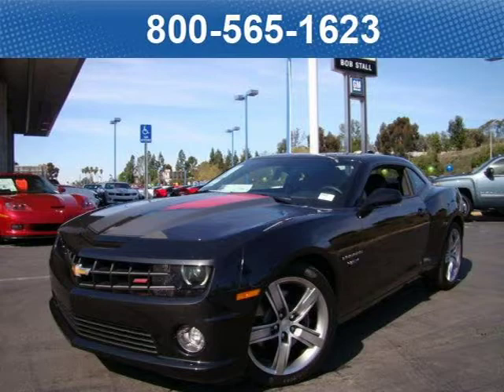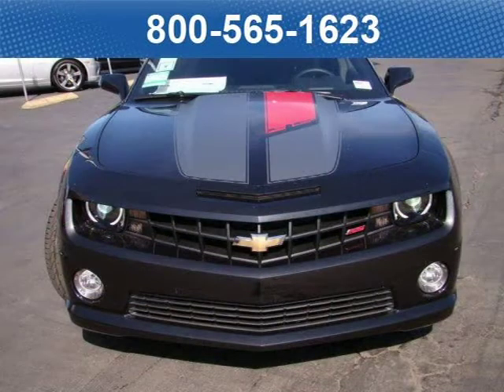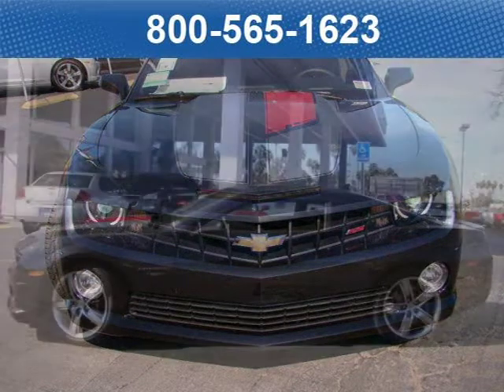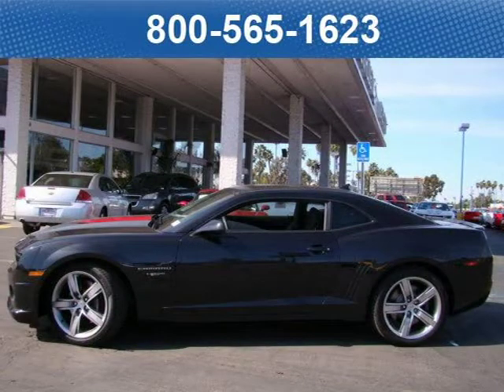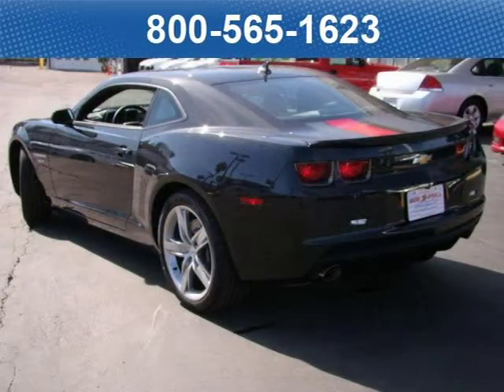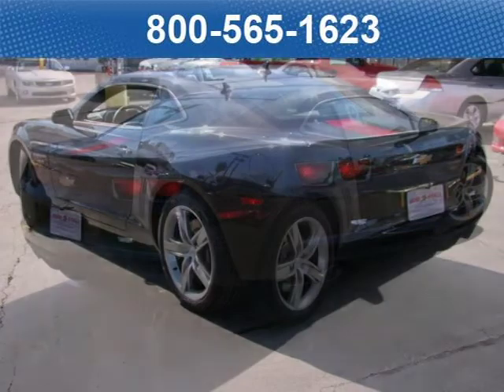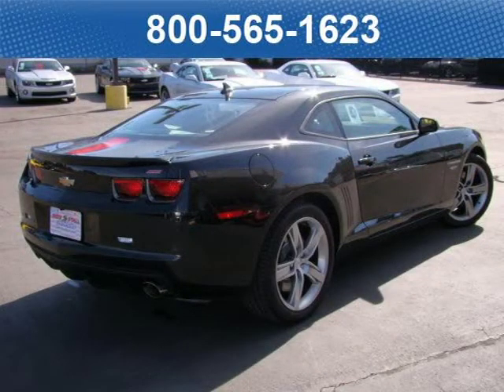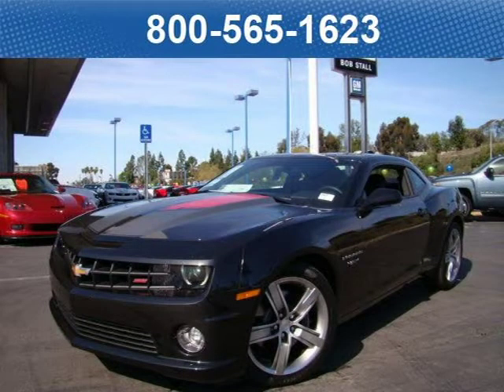2012 Chevrolet Camaro La Mesa CA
Price: $ 38,990
Mileage: 0
Trim: 2SS
Body Style: Coupe
Ext. Color: Carbon Flash Metallic
Int. Color: Black SS Leather 45th. Anniv. Package)
Engine: 6.2-Liter 8-Cylinder 400 / 298 @ 5900HP
Drive Type:
Fuel Type:
Doors:
Stock No.: 121311
VIN: 2G1FK1EJ3C9166995